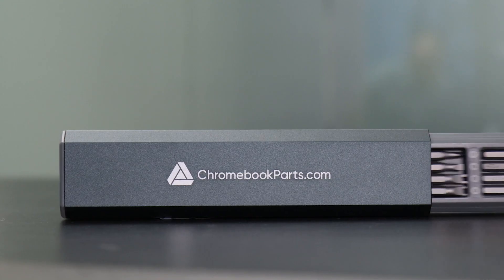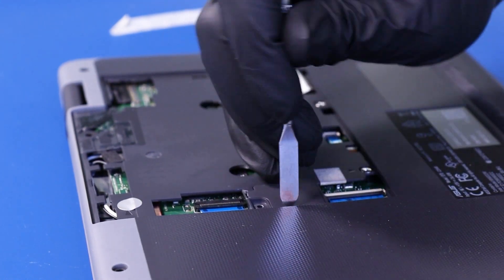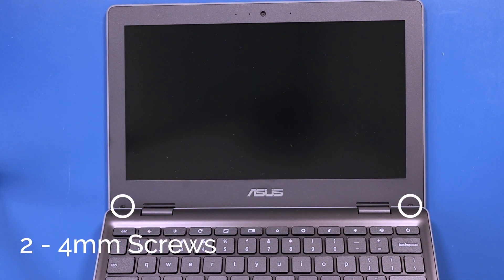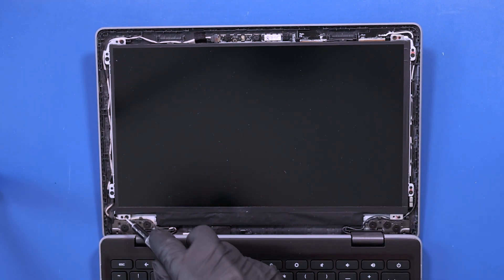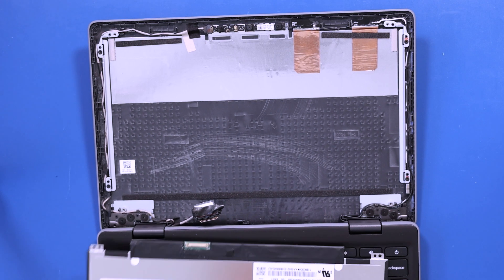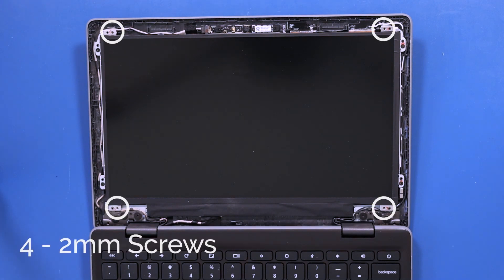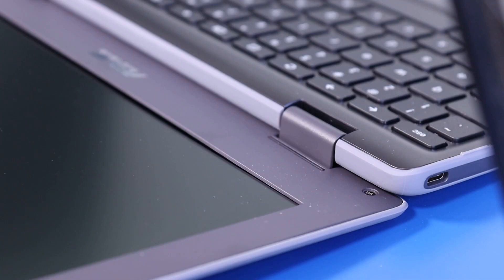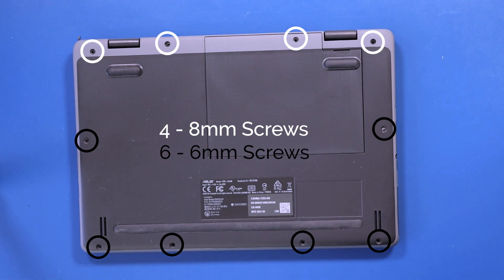Asus C204MA Chromebook LCD Screen Replacement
Learn how to easily replace the LCD Screen on your Asus C204MA Chromebook with our step-by-step guide!

Tools Used in this Video:
Screwdriver
Plastic Spudger
Tweezers
Metal Spudger

00:00 Intro/Promo
00:30 Bottom Cover/Unplug Battery
01:16 Remove Bezel
02:32 Remove LCD Screen
03:38 Replace LCD Screen
04:35 Replace Bezel
05:35 Plug In Battery/Replace Bottom